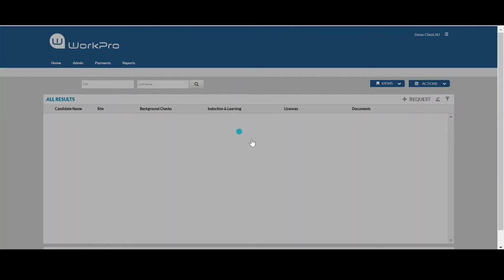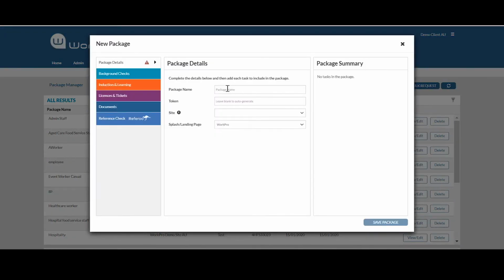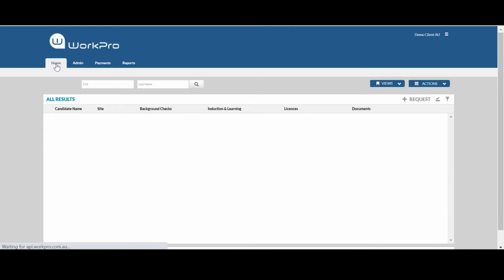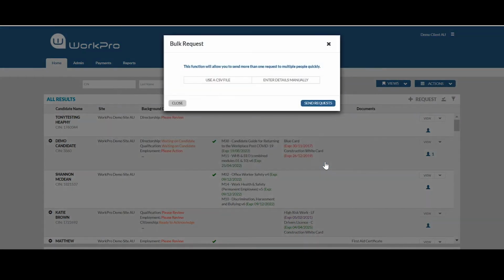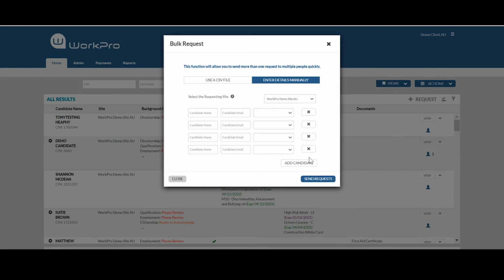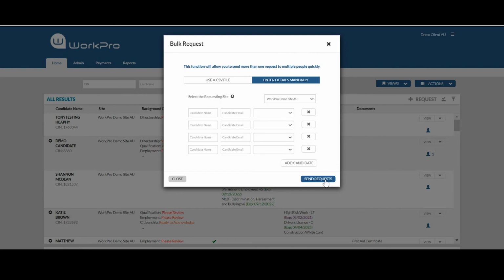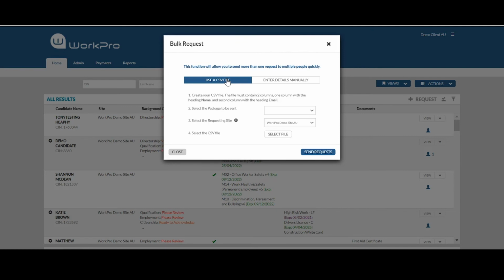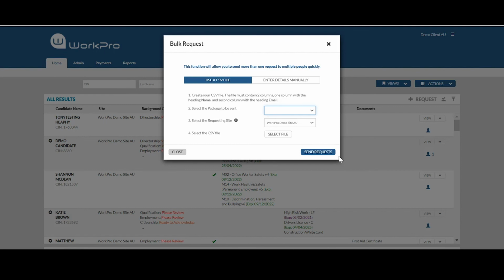How to Send Bulk Requests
Learn step-by-step how to request and manage bulk requests using the WorkPro platform to drive even further efficiency with your screening and compliance program.